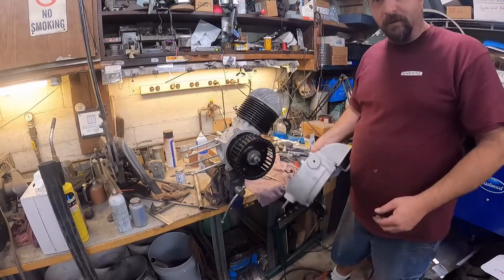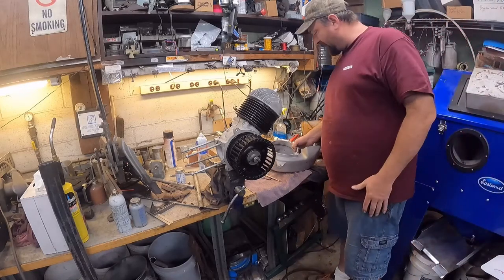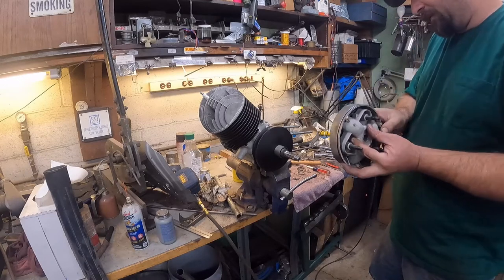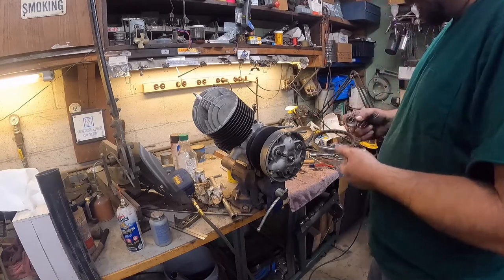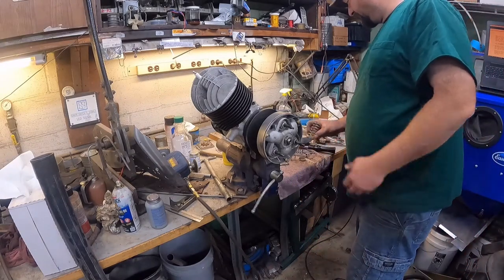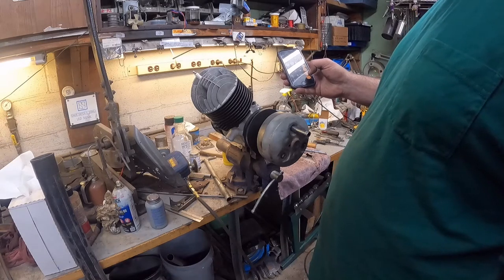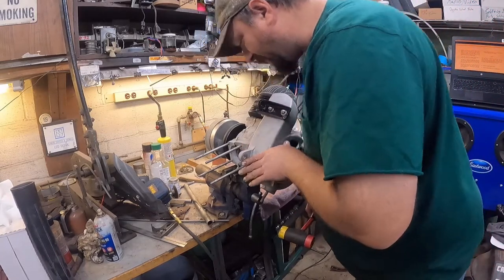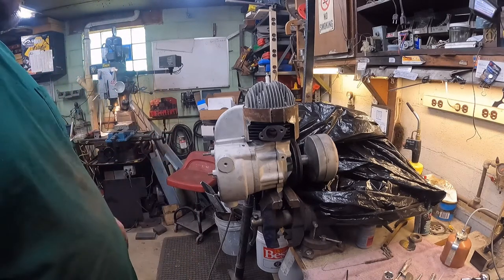Part 5 Project Golf Cart Engine rebuild, Clutch and fan housing, 1976 Harley Davidson AMF Golf Cart.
We bought a 1976 Harley Davidson AMF golf cart. This is the gas version and has a 2-cycle engine. We got this to use around the property. This thing needs a lot of work, the engine is not in the greatest of shape along with the rest. We got it for a good price but now see why. So instead of working on the car, I am working on this.